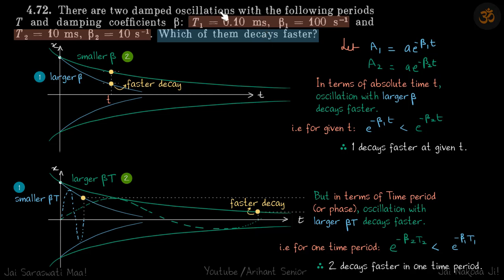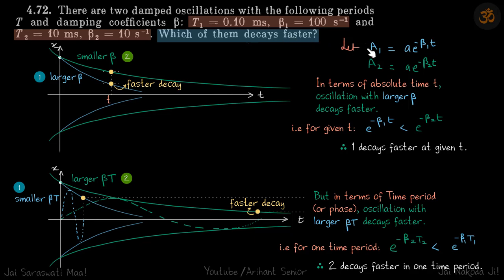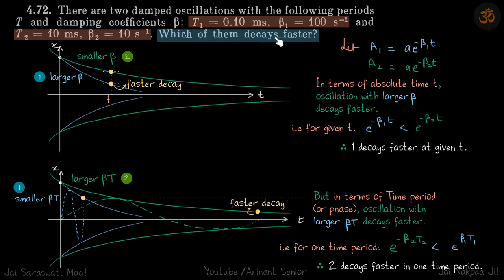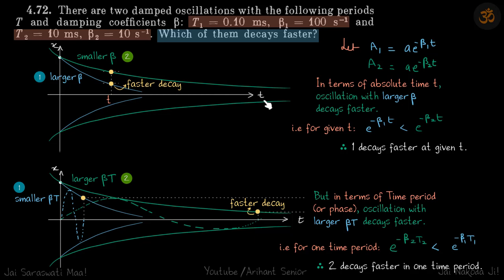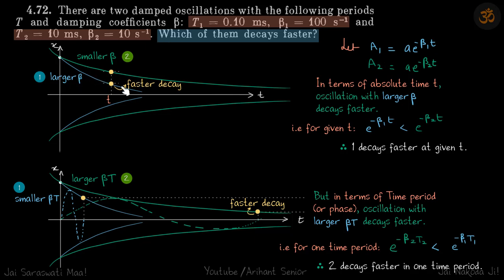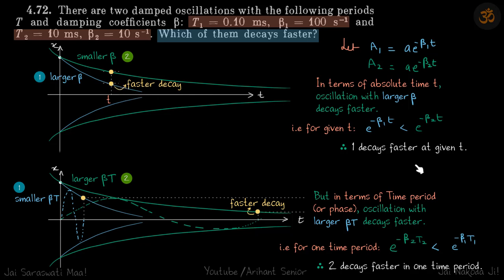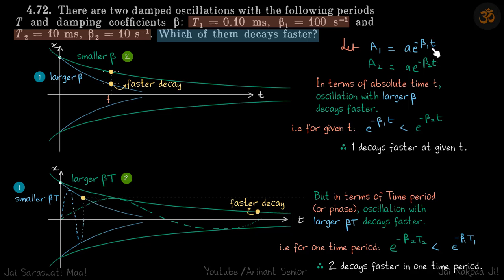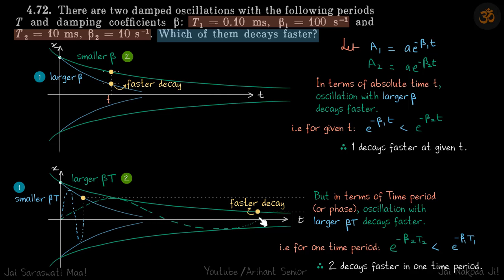4.72 | Irodov Solutions | Oscillations and Waves